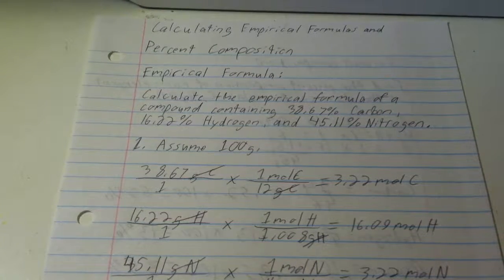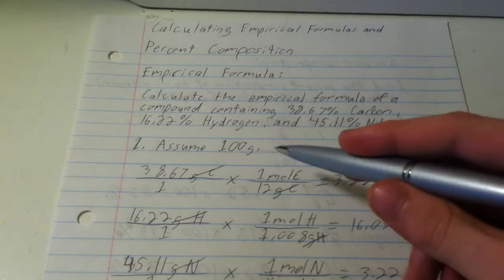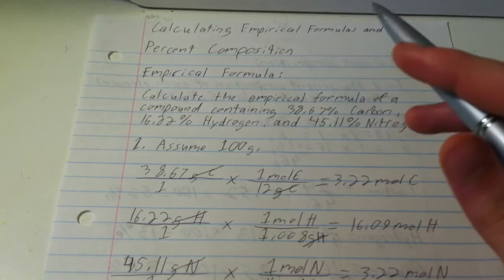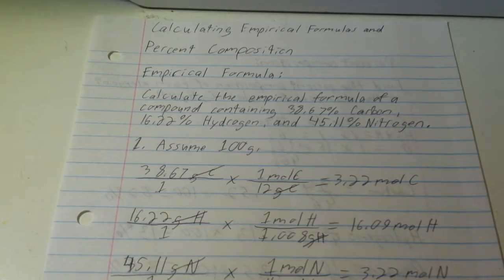Empirical Formulas and Percent Composition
This video is for my video discussion on Empirical formulas and Percent composition. I hope that this is informative.